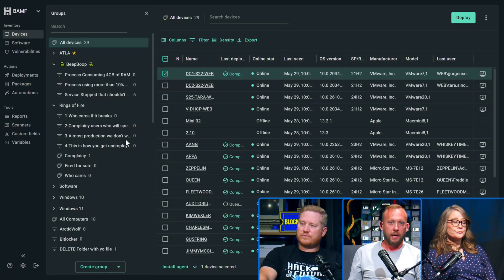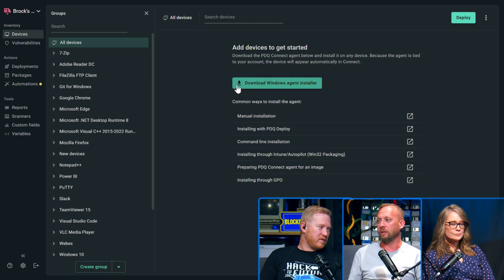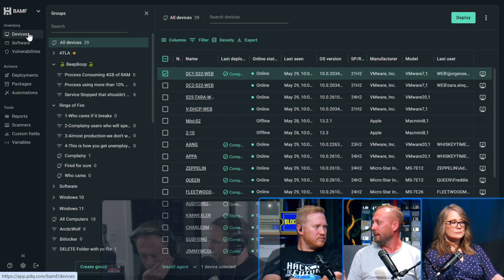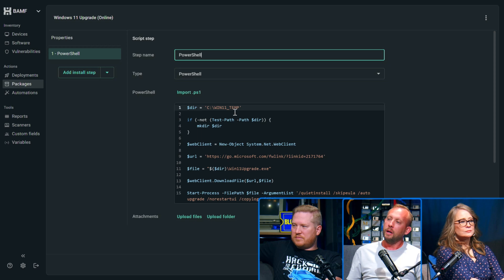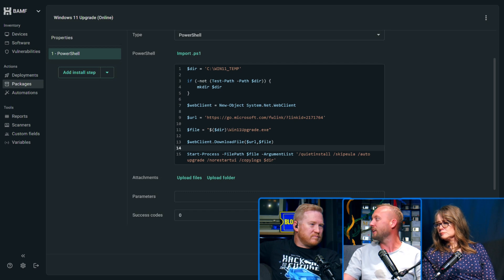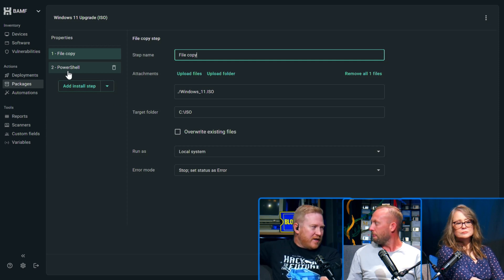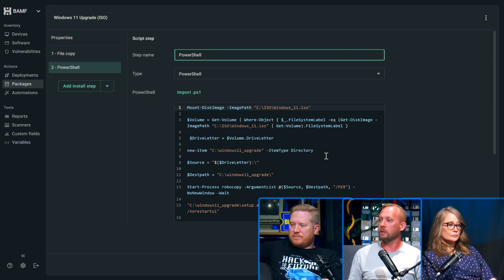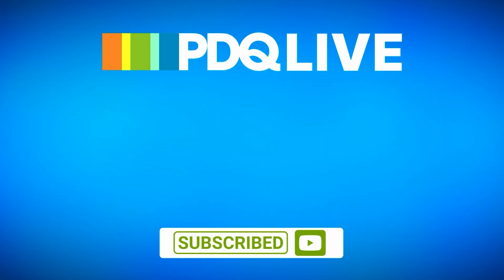Upgrade Your Endpoints to Windows 11 Using PDQ Connect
Explore the latest features in PDQ Connect! Learn how multitenancy streamlines IT management across multiple orgs and see how easy it is to perform Windows 10 to Windows 11 in-place upgrades with PDQ Connect’s powerful tools. Perfect for sysadmins looking to modernize device management and OS deployments.

00:00 – Intro: Shiny New Things in PDQ Connect
00:25 – What is Multitenancy in PDQ Connect?
02:20 – Benefits of Multitenancy for MSPs & Large Orgs
04:50 – Live Demo: Multitenancy UI Walkthrough
05:29 – Windows 10 to Windows 11 In-Place Upgrades Overview
08:45 – How In-Place Upgrades Work in PDQ Connect
10:30 – Demo: Kicking Off a Windows 11 In-Place Upgrade
12:45 – Wrap-Up & Where to Learn More